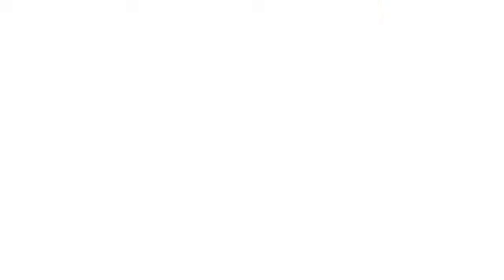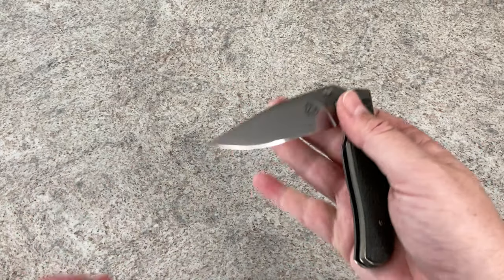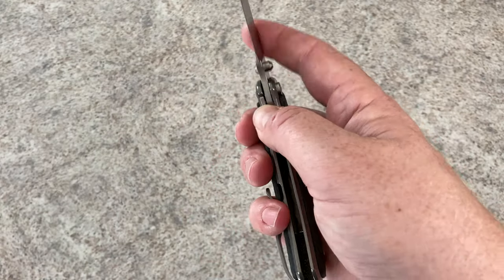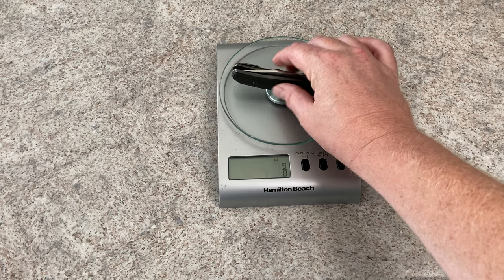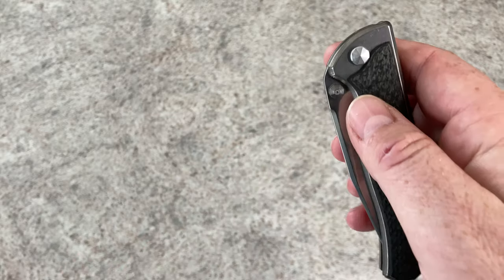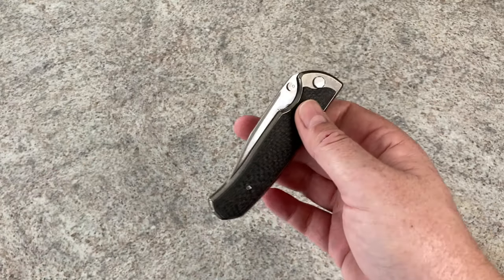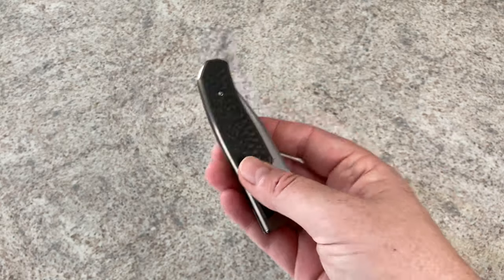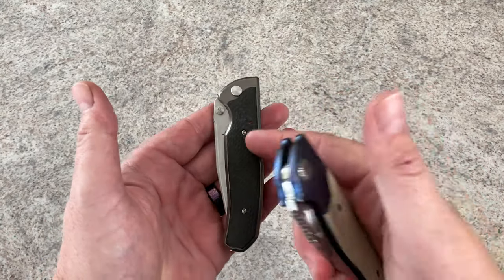Diskin Fire double action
So my buddy Matt picked this up for his collection and I can tell you it is my favorite of all the double actions i have had a chance to handle